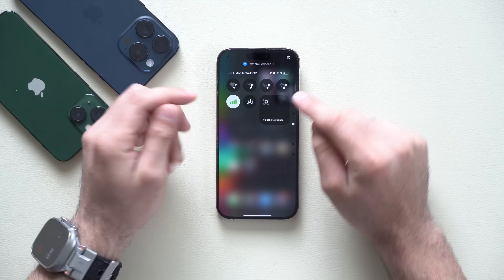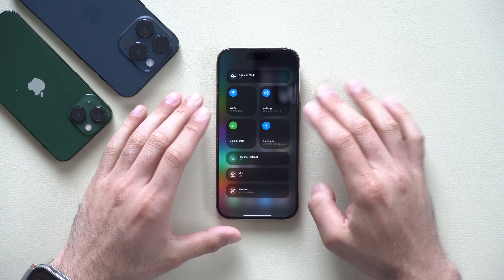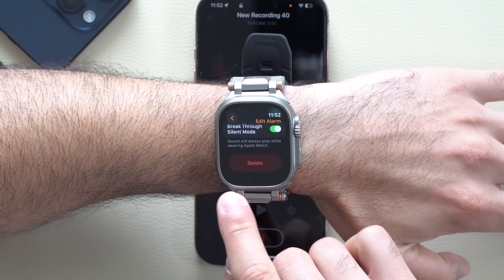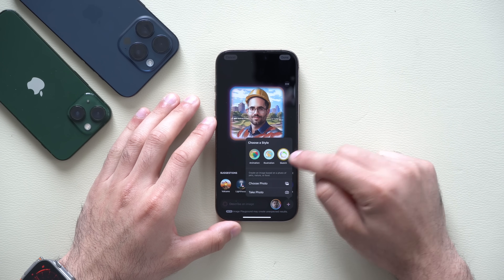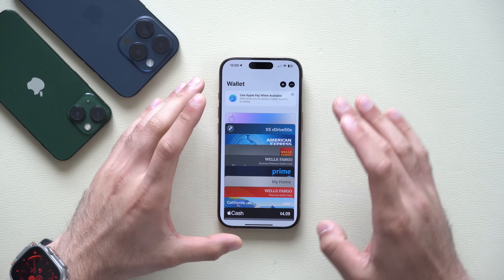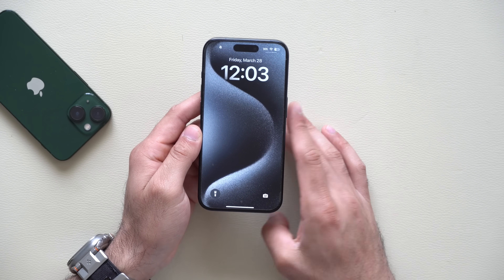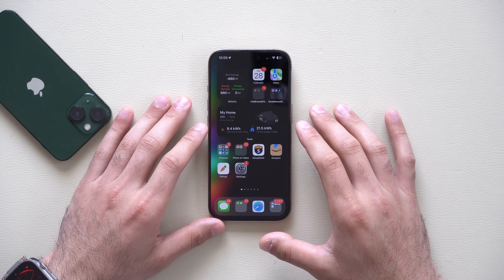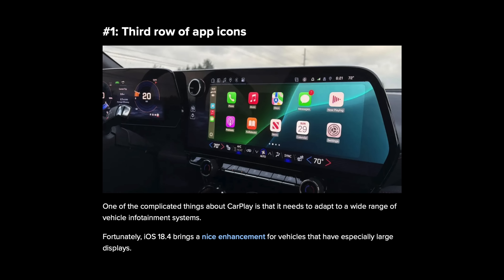I Tried iOS 18.4 and Found AMAZING New Features!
iOS 18.4 RC2 is Released so far - What's New? | iOS 18.4  Features, Changes, Bug Fixes.

Apple is getting ready to officially release iOS 18.4, the most significant update yet for iPhone in terms of UI changes and a lot of newly added features.

Case in Video
Apple Watch Band

00:00 Introduction
00:23 Supported devices
00:51 Prioritized notifications
01:21 Control Center
01:55 Ambient music
02:57 Dynamic Island
03:20 Apple Watch
04:11 Sports app
04:26 News app
05:07 Playground app
05:26 Keyboard emoji
06:13 Smart home lock
06:56 Wallet app
07:31 iPhone 15 new features
08:46 iPhone 16 side button
09:20 Photos app
10:14 Disable photo messages in Photos app
11:02 Apple Vision Pro app
11:25 Apple Store pause and resume
11:43 New emojis
12:00 CarPlay new app row
12:18 AirPods Max lossless audio